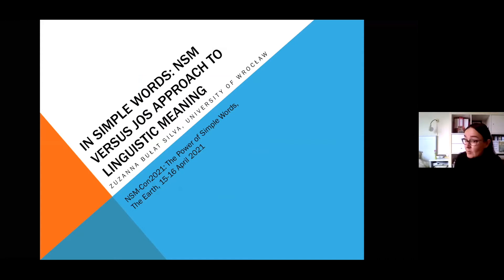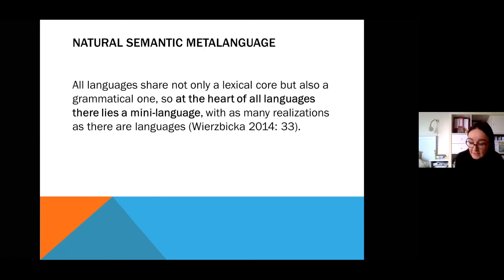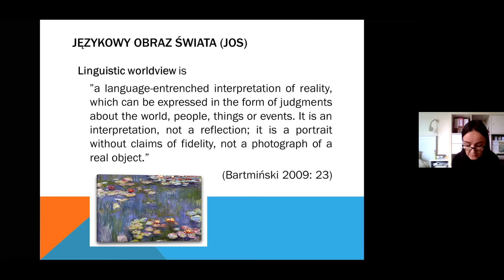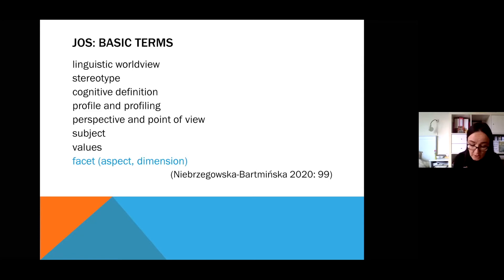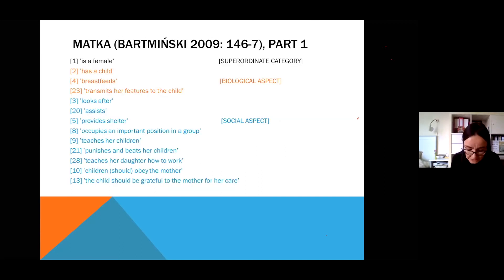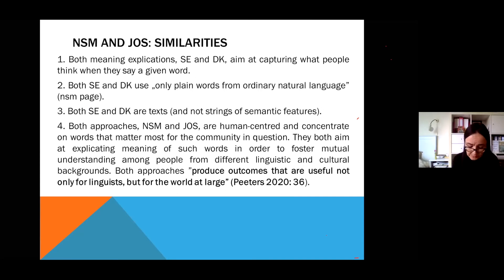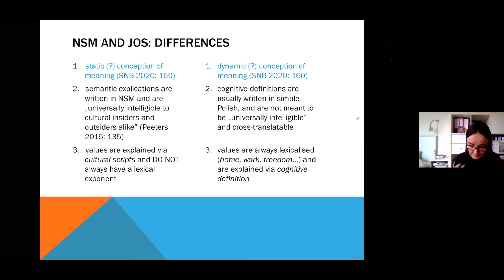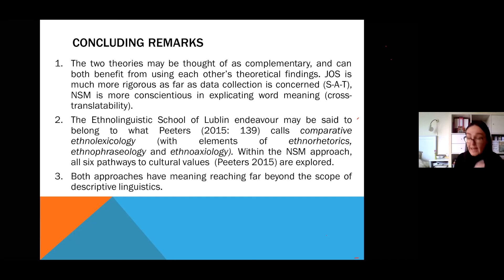NSM vs. the Polish Ethnolinguistics School approach to linguistic meaning | Zuzanna Bulat Silva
Zuzanna Bułat-Silva (University of Wrocław, Poland) presenting a talk titled "In simple words: NSM vs. the Polish Ethnolinguistics School approach to linguistic meaning" at NSM-Con2021, online 15-16 April 2021.

For the most recent definition of mother, see: Wierzbicka, Anna (2016). Back to ‘Mother’ and ‘Father’. Overcoming the Eurocentrism of Kinship Studies through Eight Lexical Universals. Current Anthropology, 57:4, 408-429. DOI: 10.1086/687360